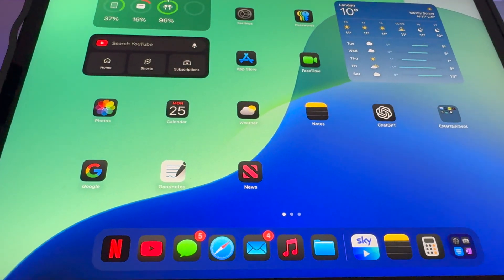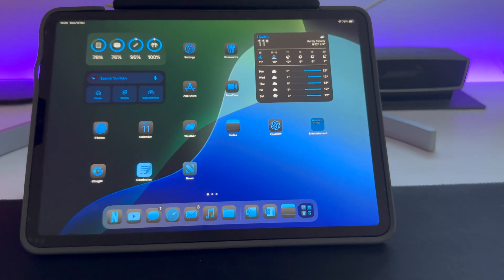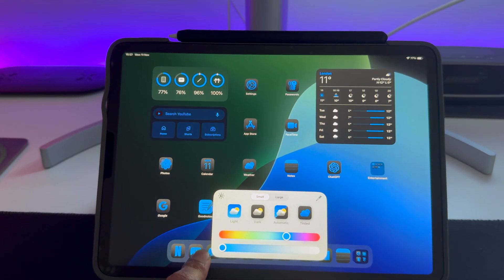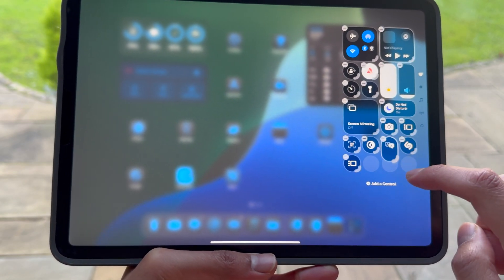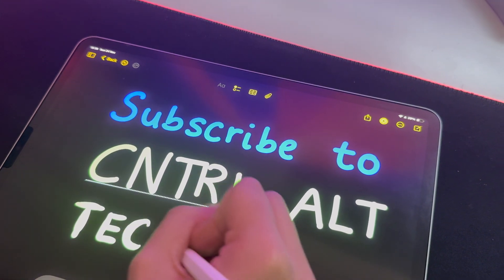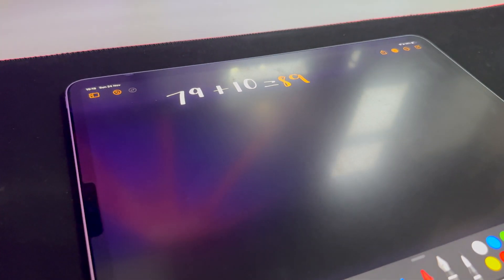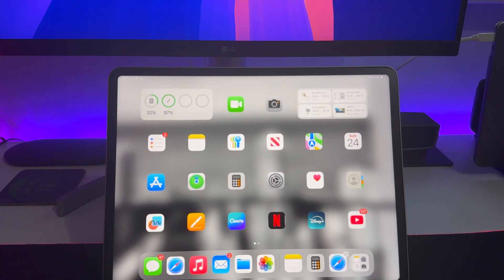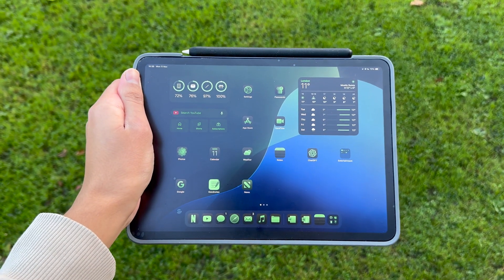iPad OS 18 - Top 5 features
This video is about the top five best features on iPad OS 18 this year. Please leave a comment in the comment section down below to let us all know what your favorite feature is on iPad OS 18 this year!